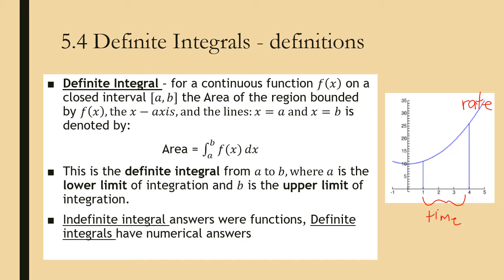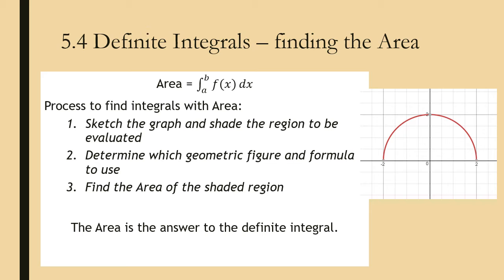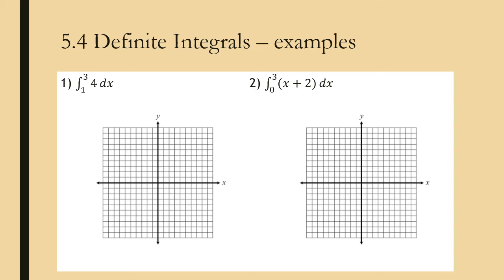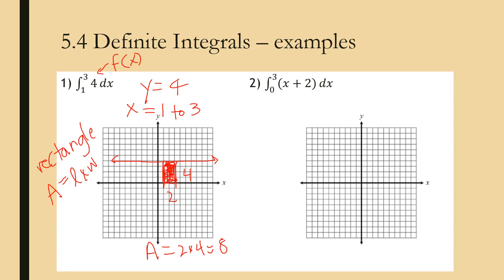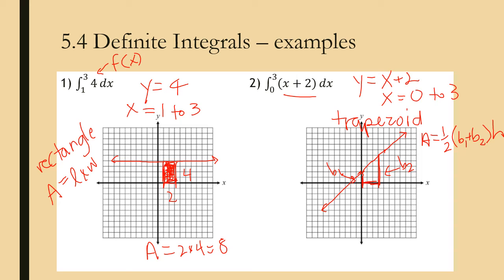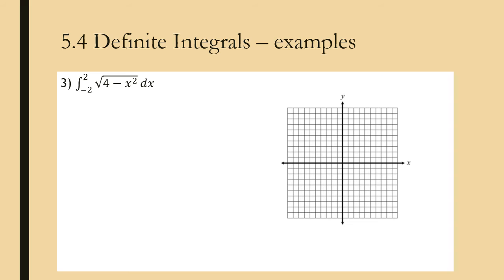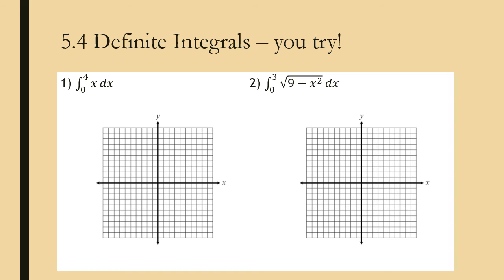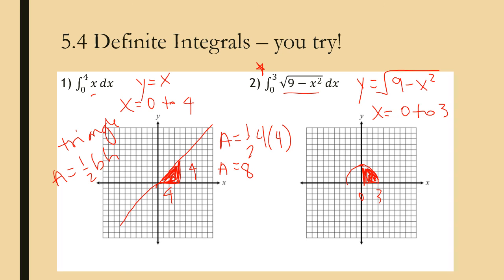5 4 Definite Integrals - Area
Calculus - Definite Integrals by Area